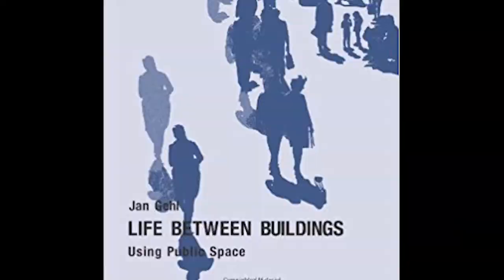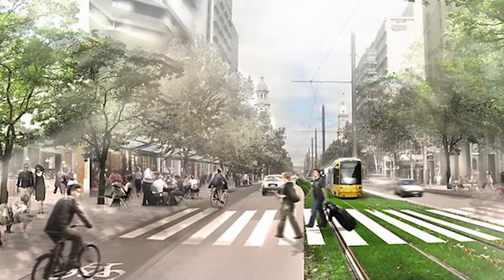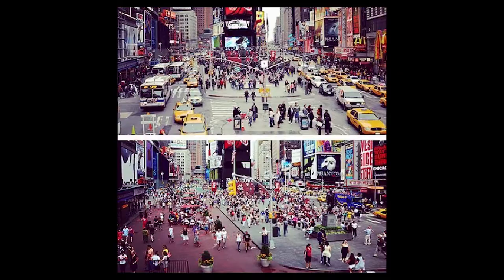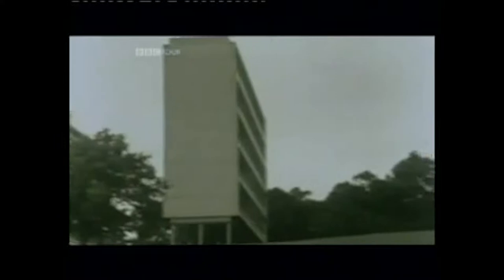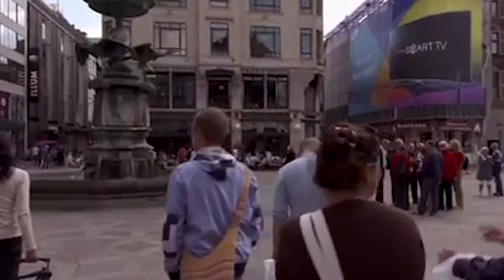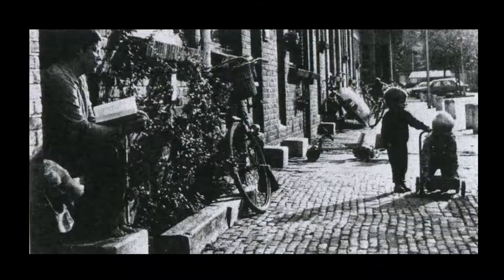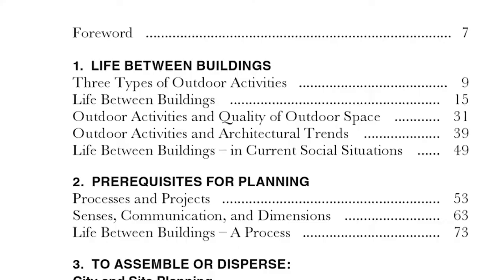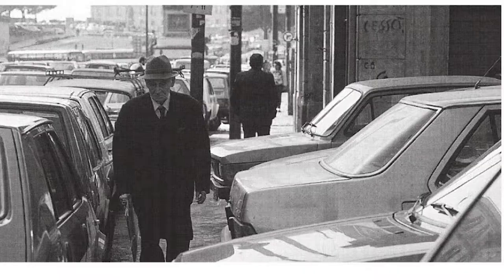Jan Gehl - Life Between Buildings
About Jan Gehl and his book, Life between buildings (Livet Mellem Husene)